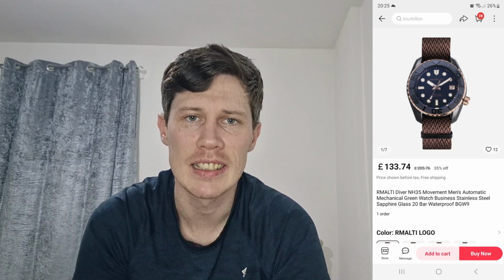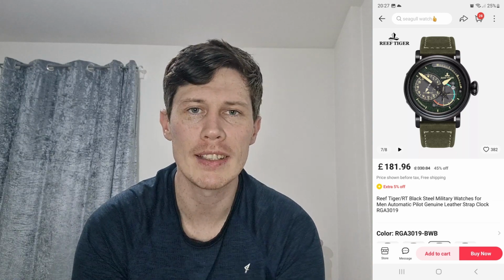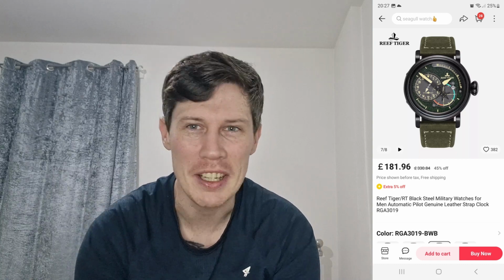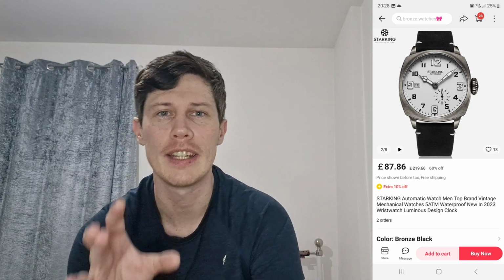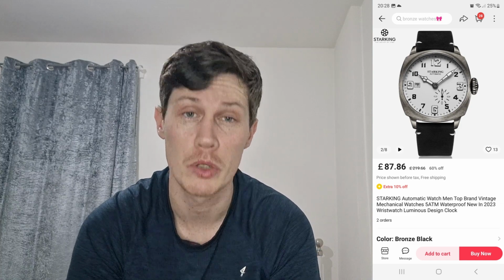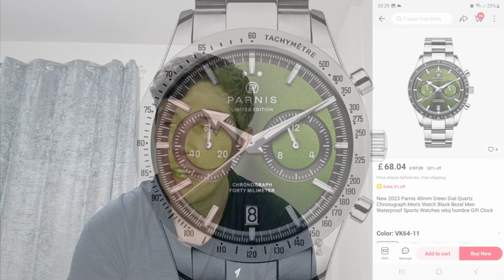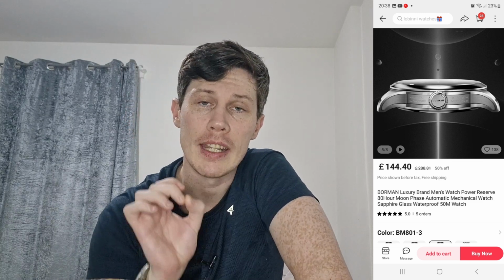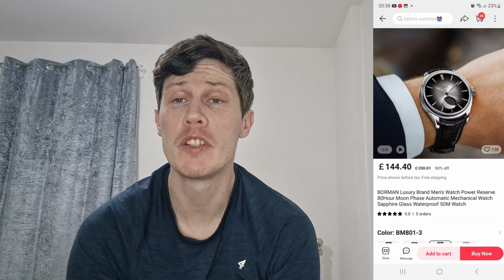Top 5 Aliexpress Watches I'm Watching - February 2023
This is my selection of watches that have interested me this month, something for everyone's budget this month and some real beauties!

RMALTI MM200 HOMAGE

REEF TIGER PILOT

STARKING PILOT

PARNIS SPEEDY 57 HOMAGE

BORMAN MOON DIAL